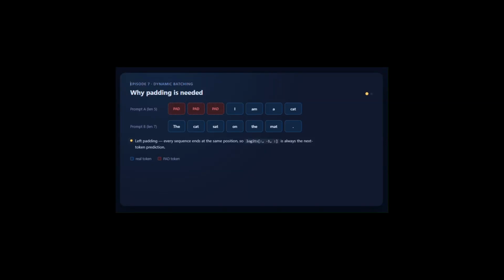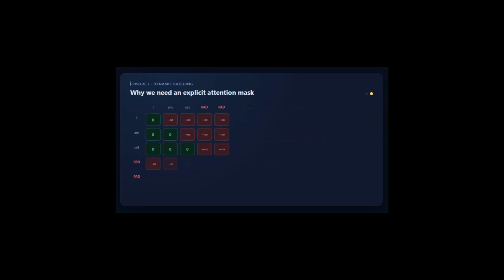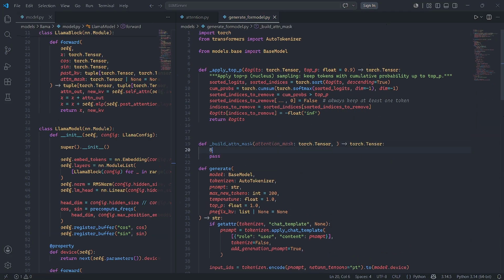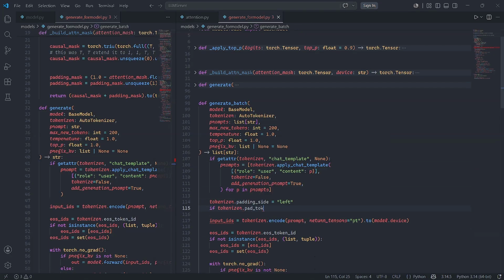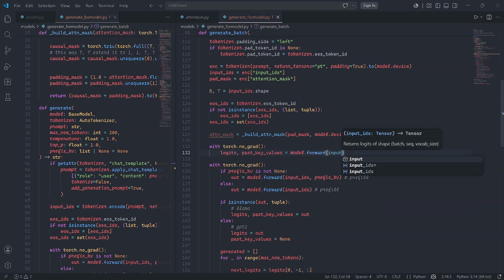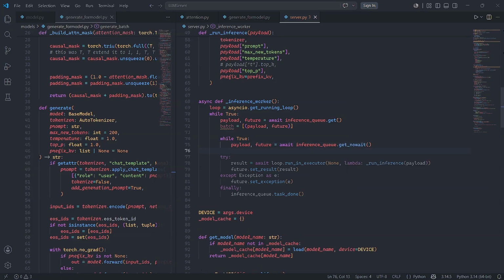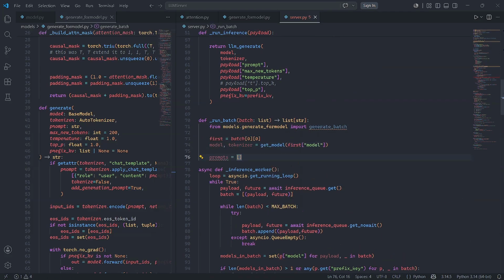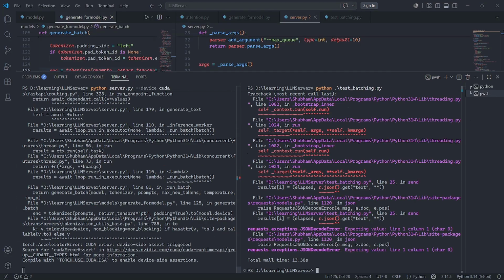Writing LLM server Part 8: Implementing Dynamic Batching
In this episode, we fix the elephant in the room from earlier parts of the series: the inference worker was pulling one request at a time and running batch size 1, leaving the GPU mostly idle. We implement dynamic batching, draining multiple waiting requests from the queue and running them together in a single forward pass.